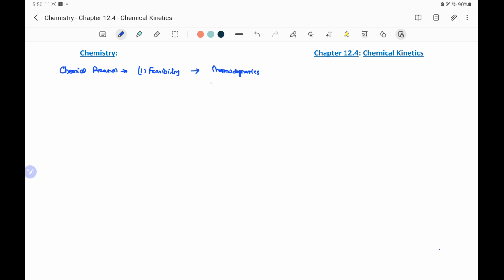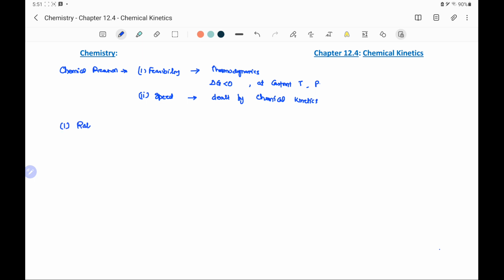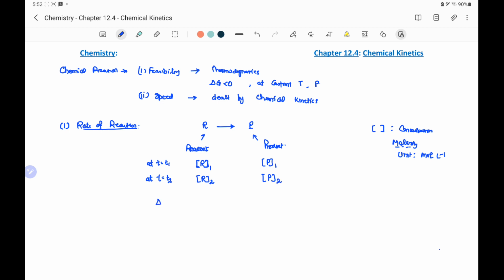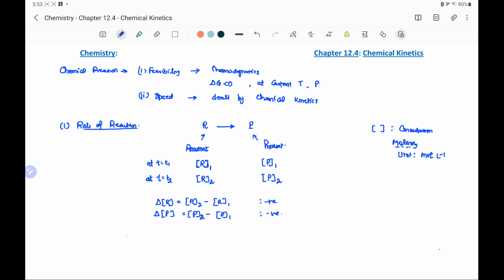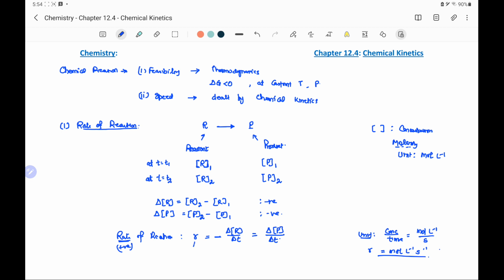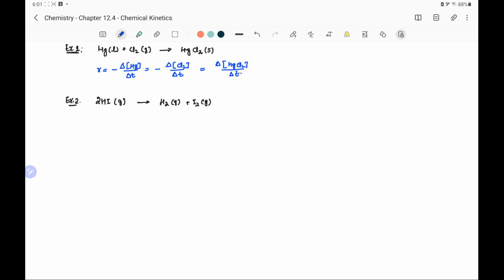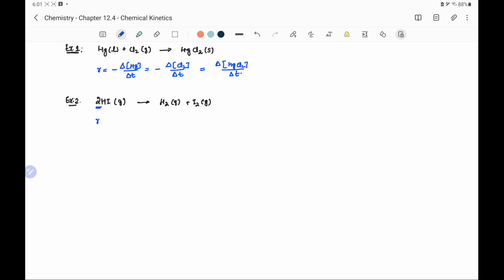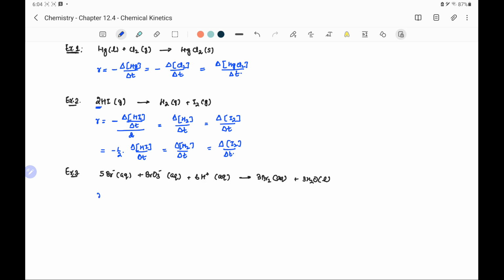12.4 Chemical Kinetics - 01: Rate of a Chemical Reaction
This video explains the following :
1) Chemical Kinetics
2) Rate of Reaction
3) Unit of Rate of Reaction
4) Example explaining to find Rate of Reaction